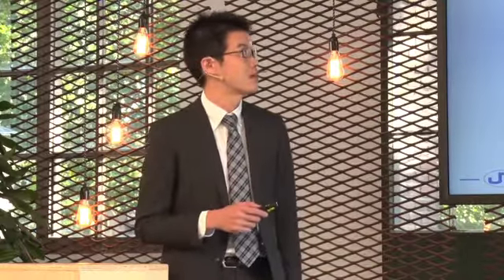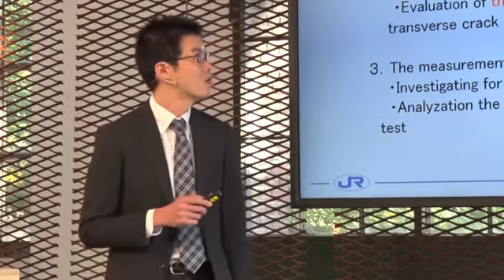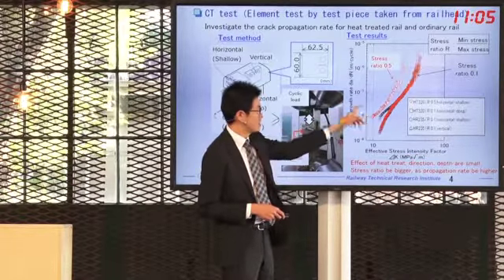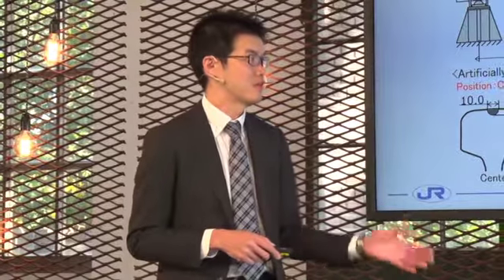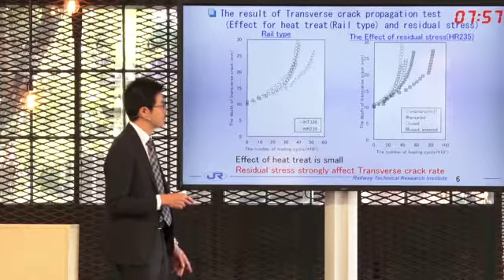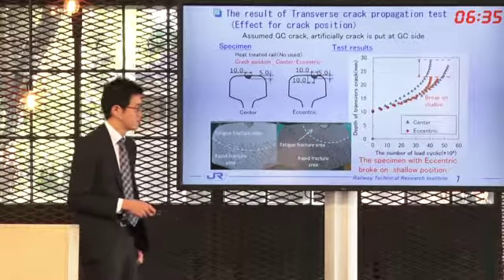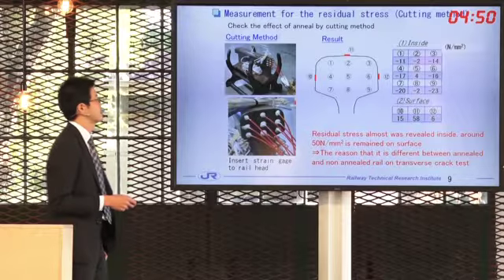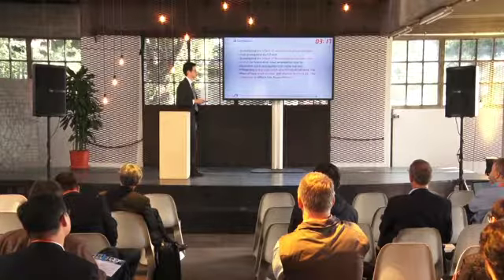CM2018 | parallel | 3.1c-2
Mitsuru Hosoda, Jun Mizutani and Ryuichi Yamamoto. STUDY ON PREDICTION METHOD AND TENDENCY OF TRANSVERSE CRACK PROPAGATION OF HEAT TREATED RAIL BASED ON RAIL BENDING TEST AND COMPACT TENSION TEST RESULTS